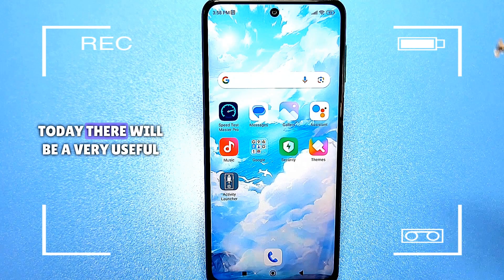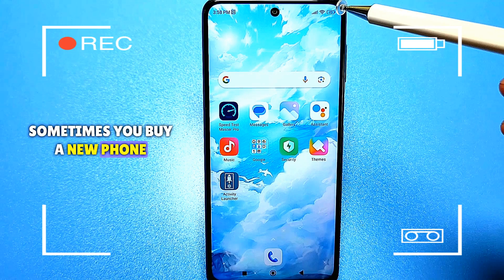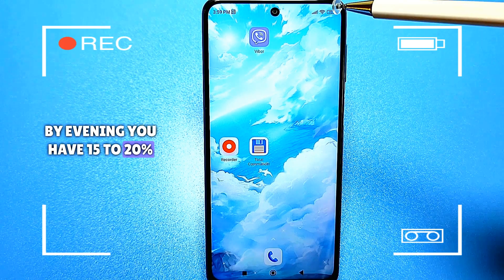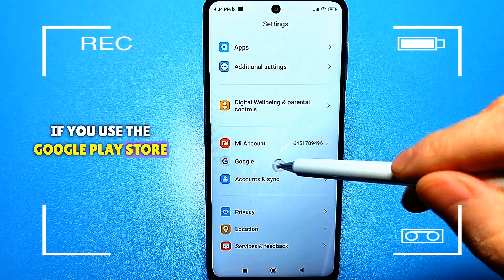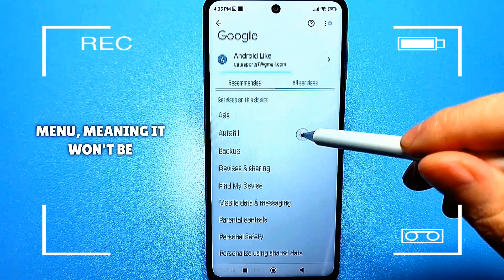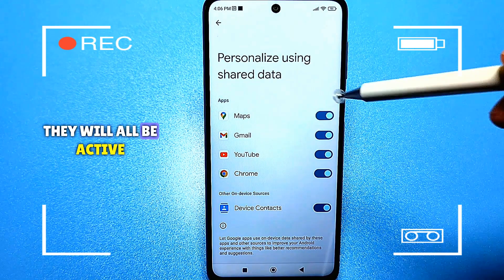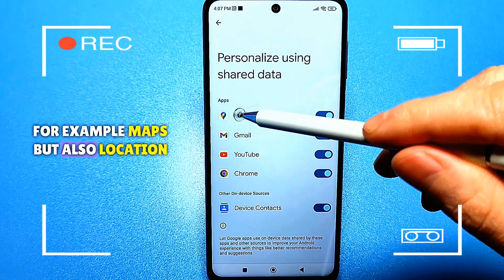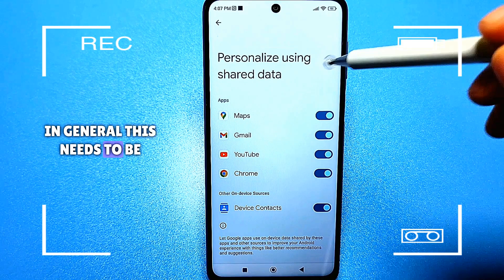DISCONNECT IT NOW.THESE HARMFUL GOOGLE SETTINGS WILL USE YOUR BATTERY💥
THESE HARMFUL GOOGLE SETTINGS WILL USE YOUR BATTERY. DISCONNECT IT NOW